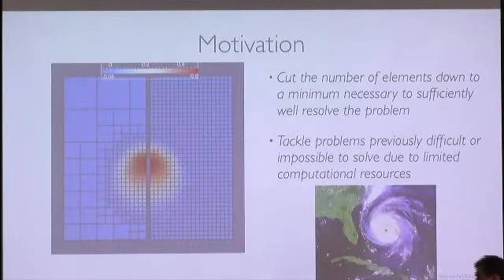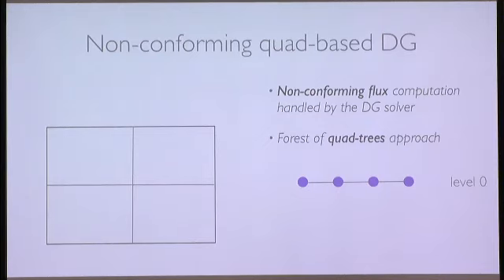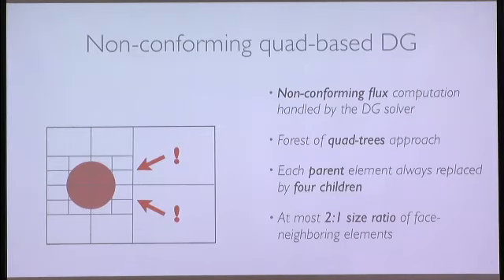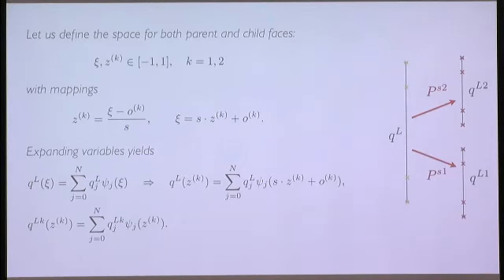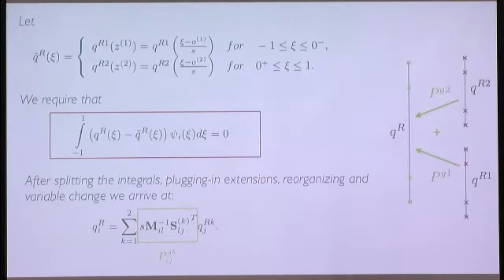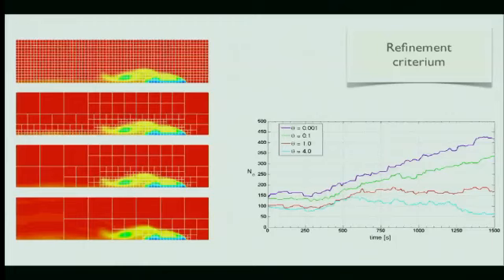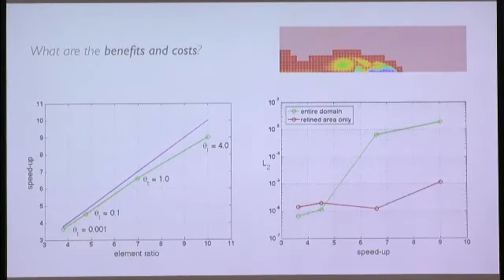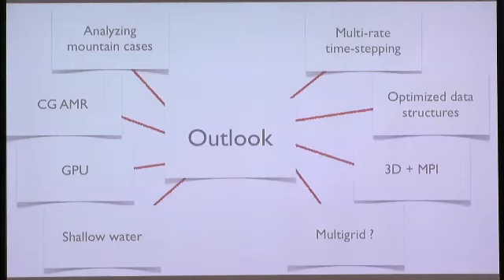Multiple Speakers | Adaptive mesh refinement for discontinuous Galerkin method on quadrilateral...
Title: Adaptive mesh refinement for discontinuous Galerkin method on quadrilateral non-conforming grid
Speakers:
Date: 25th Sep 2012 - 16:35 to 17:00